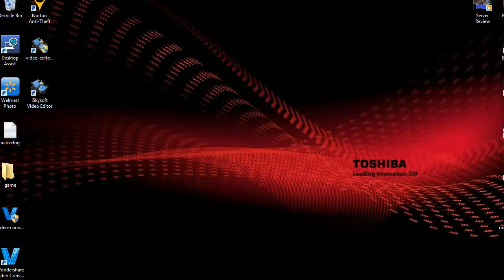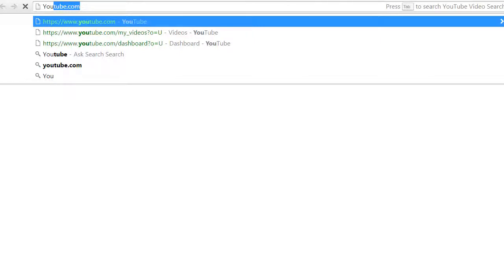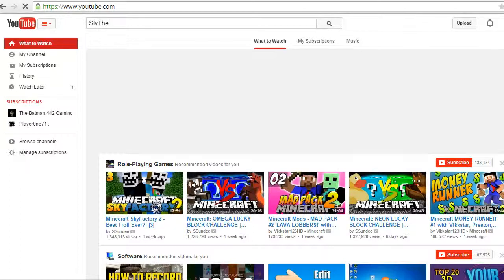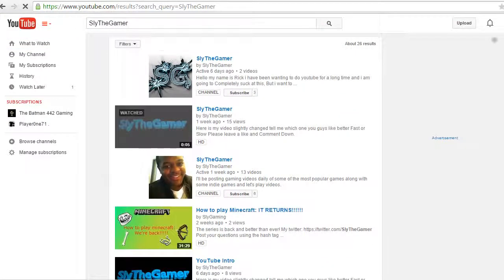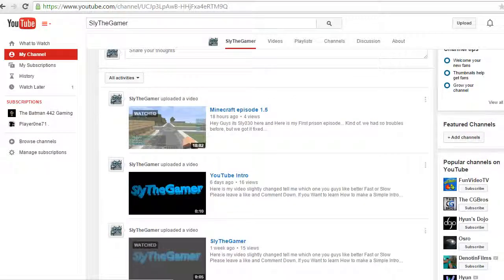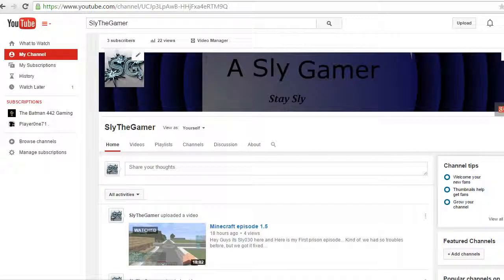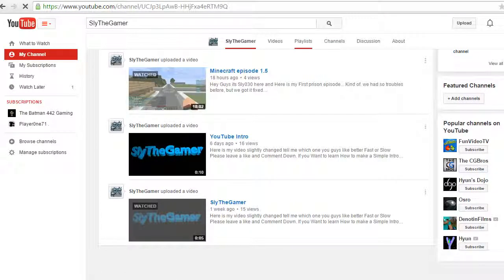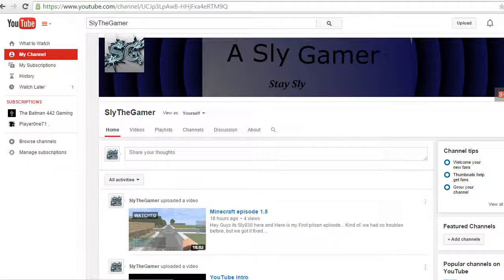How to get to my channel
This is how you get to my channel Guys, so please check out my vids